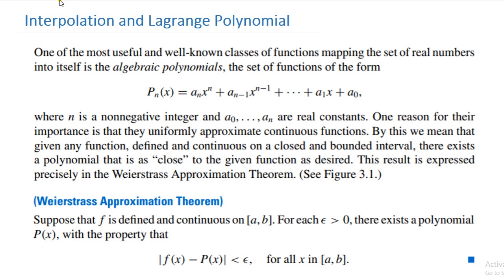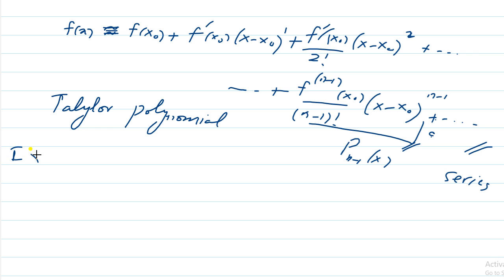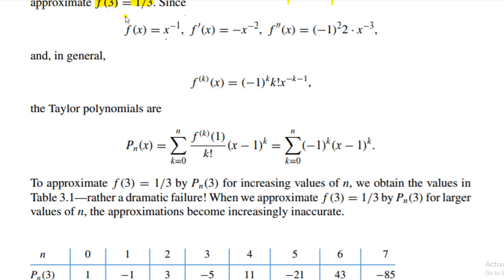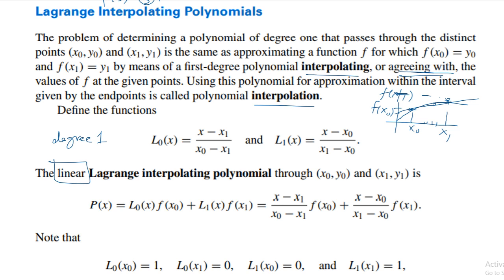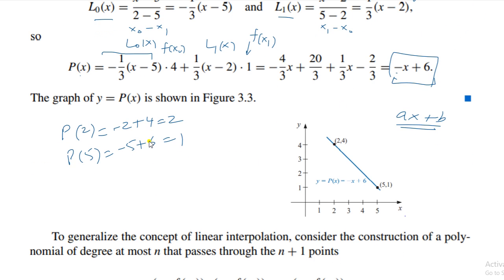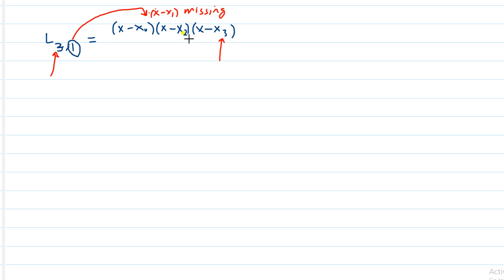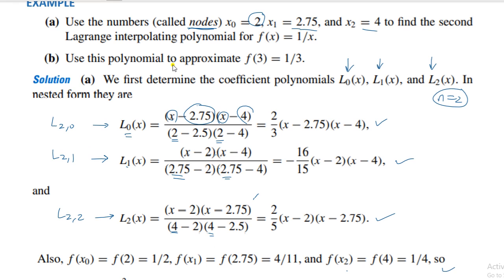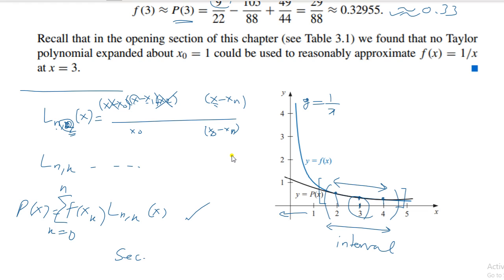NM Rec04 | Lagrange Interpolating polynomials